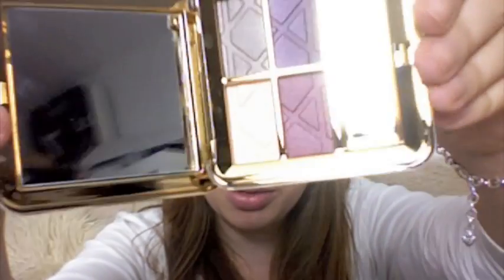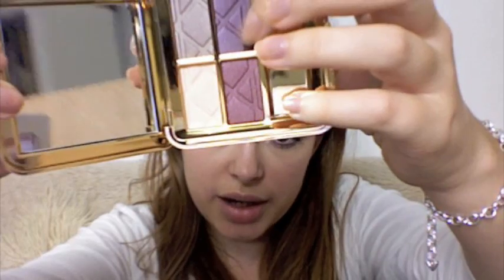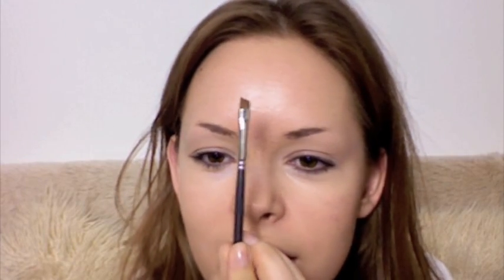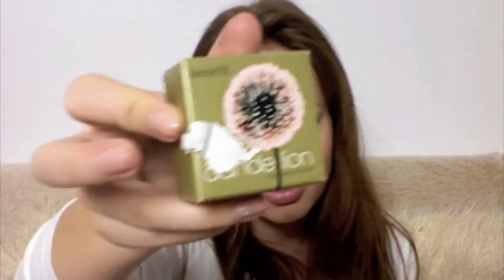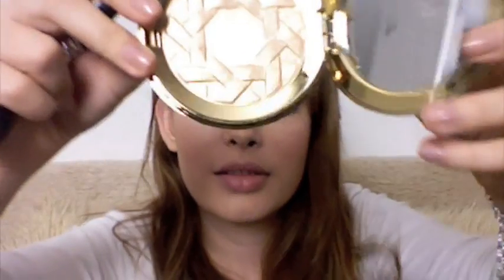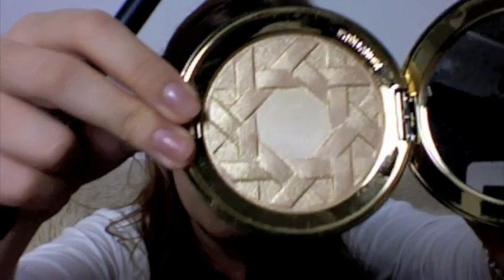Serena (Blake Lively) Make-up Tutorial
Make-up tutorial for Serena Van der Woodsen from Gossip Girl.
PRODUCTS USED: